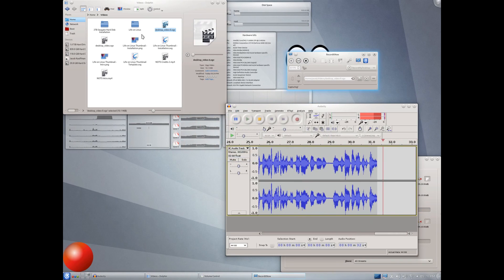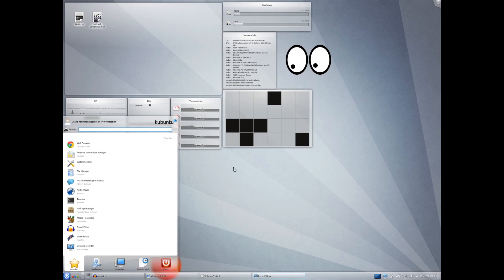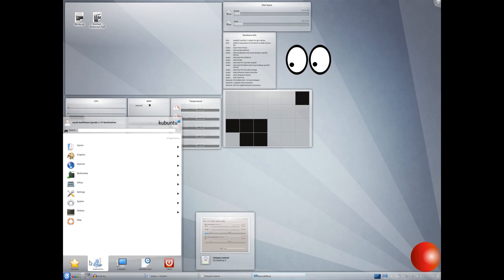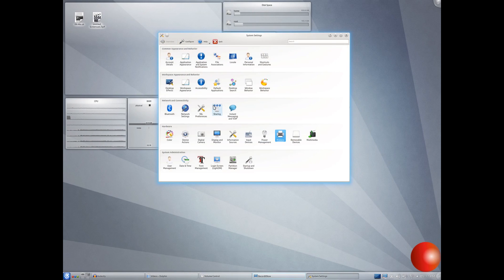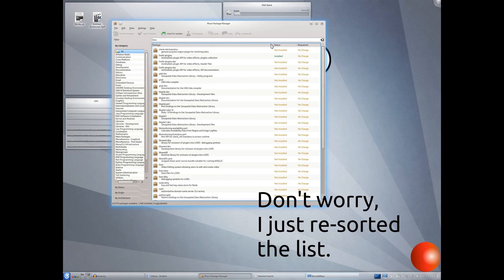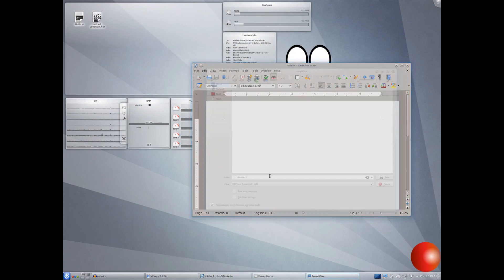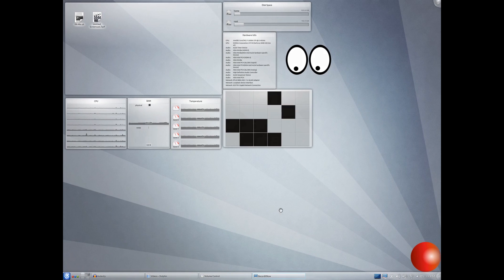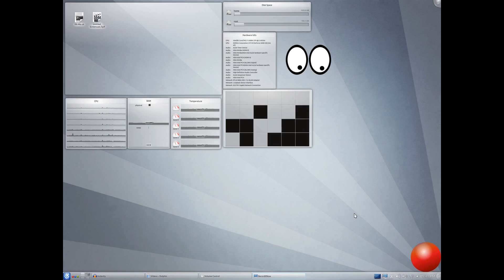The Desktop - Life on Linux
Today I'll be showing you a few basic things about the Linux desktop. There's nothing too specific in this video, it's just here for you to get an idea of the "feel" for Linux-- but if you don't like it, remember that you can change EVERYTHING if you want to.
Skype: jacobgkau